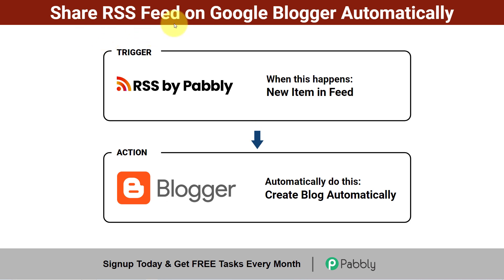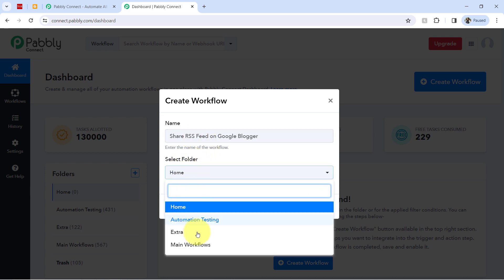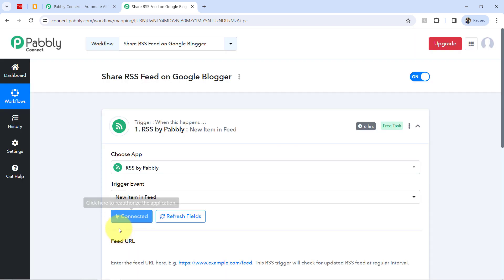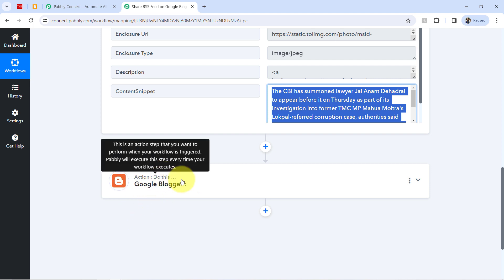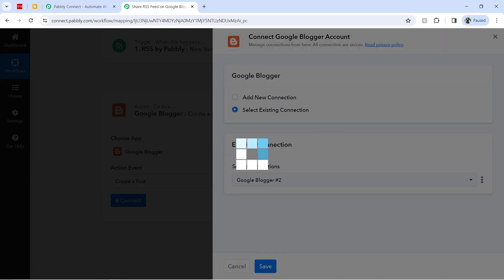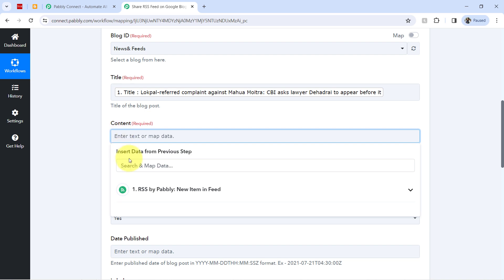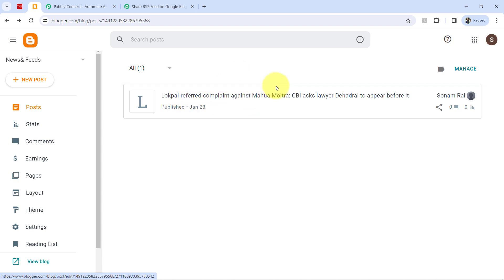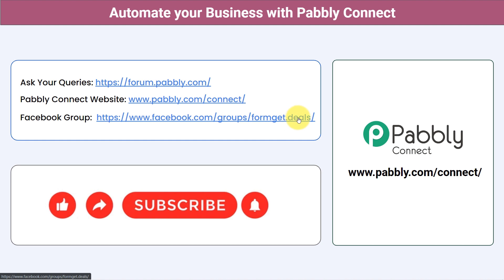How to Share RSS Feed on Google Blogger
In this video tutorial, we'll guide you through the process of automatically sharing your RSS to Blogger, using Pabbly Connect with this integration you can automatically add RSS feed to Google Blogger without any manual effort or coding.

📦 Key Highlights:

Introduction to Content Automation: Explore the benefits of automating your content distribution by sharing your RSS feed on Google Blogger.

Setting Up Pabbly Connect: Dive into the step-by-step process of configuring Pabbly Connect to establish a seamless connection between your RSS feed and Google Blogger.

Automated Content Sharing: Learn how to set up triggers and actions in Pabbly Connect to automatically share new content from your RSS feed to your Google Blogger, ensuring your blog stays updated.

1. Automation: Pabbly Connect offers automation capabilities that can help you automate mundane and repetitive tasks. This allows you to save time, money and resources.

2. Integration: Pabbly Connect provides a wide range of integrations so that you can connect different web services with each other. This helps you to create smarter workflow processes and make your business more efficient.

3. Security: Pabbly Connect takes security seriously and provides an industry-standard security system to protect your data and applications.

4. Scalability: Pabbly Connect is highly scalable and allows you to easily add new applications and services to your workflow.

 5. Cost-effective: Pabbly Connect is cost-effective and provides plans for different business sizes.